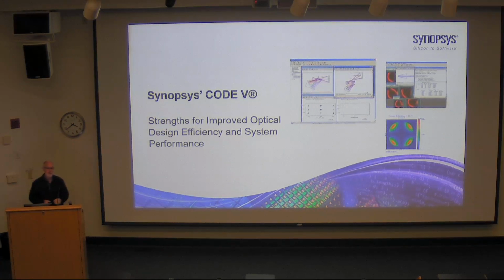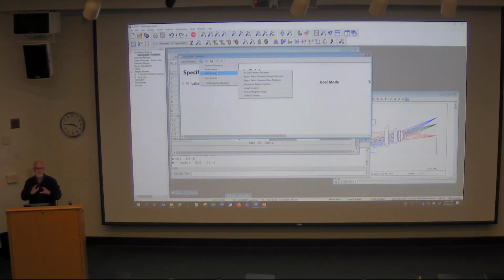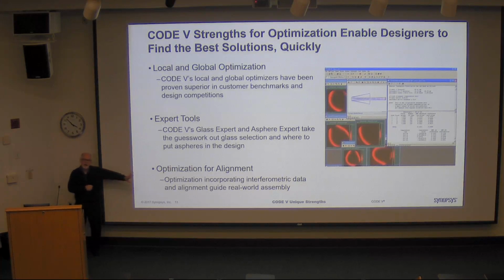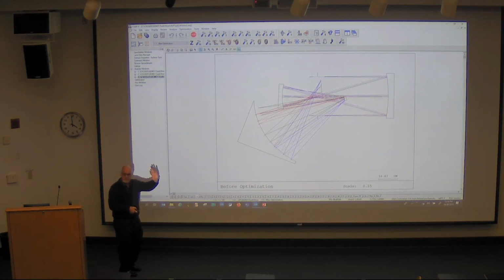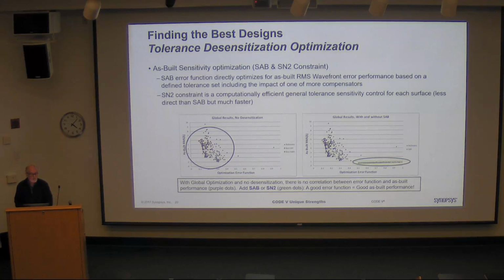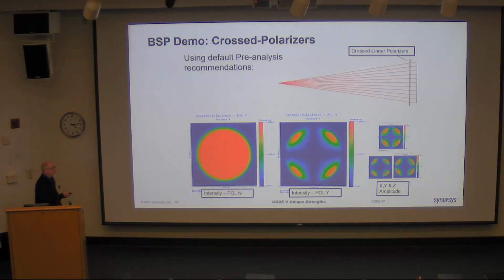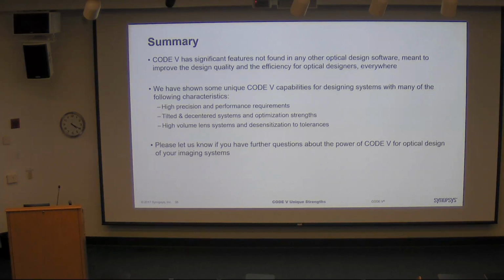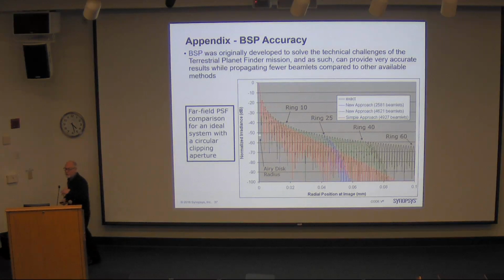Center for Imaging Science Weekly Seminar Series David Hasenauer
Unique Strengths of CODE V Optical Design Software

David Hasenauer